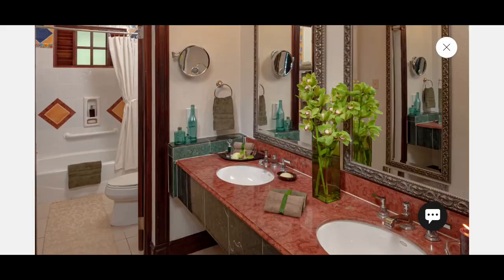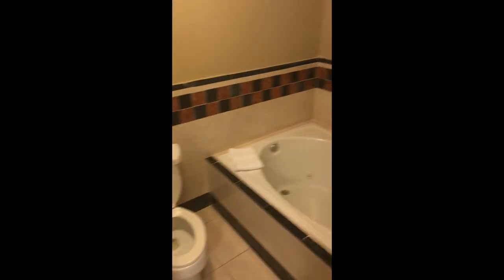Answering A Common Sandals Royal Plantation Question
My favorite vacation spot (so far) is Sandals Royal Plantation in Ocho Rios Jamaica.  It's beautiful, relaxing, and all-butler, but if you haven't traveled there yourself sometimes it is difficult to tell the difference between some room categories.  I wanted to take a moment to answer a common question: What is the difference between a Monarch and Royal Monarch room?